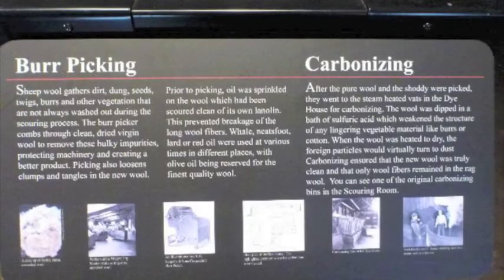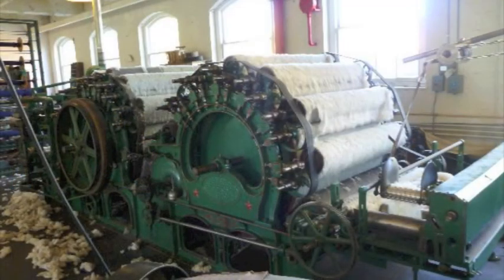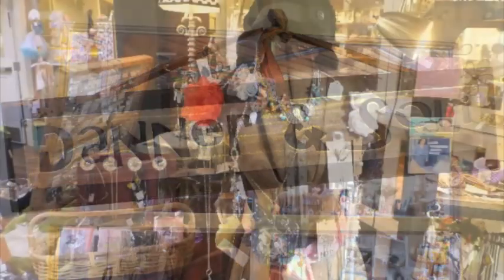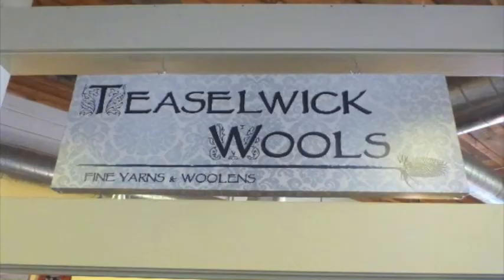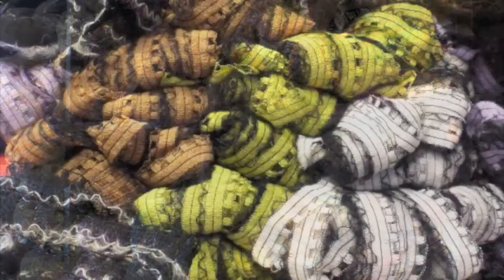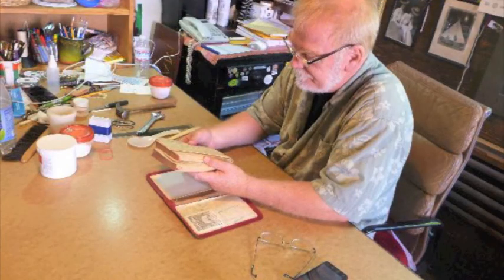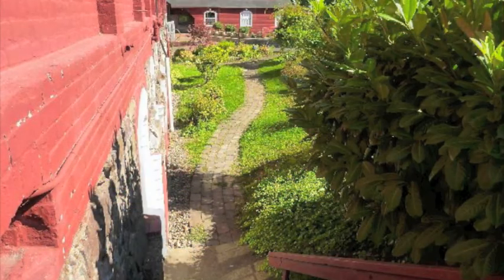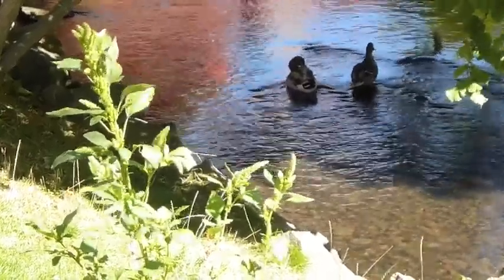Willamette Heritage Center at The Mill